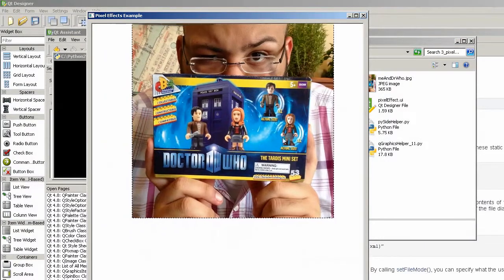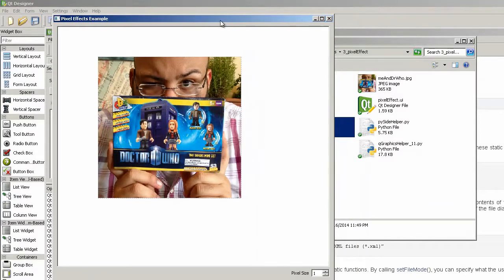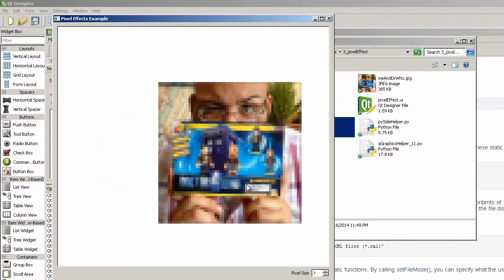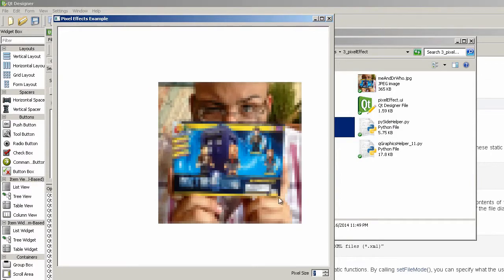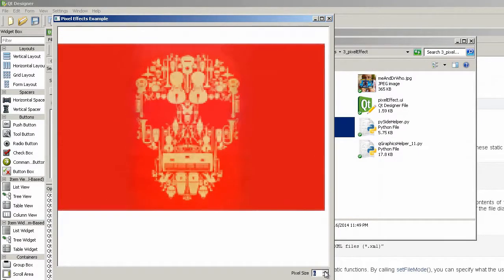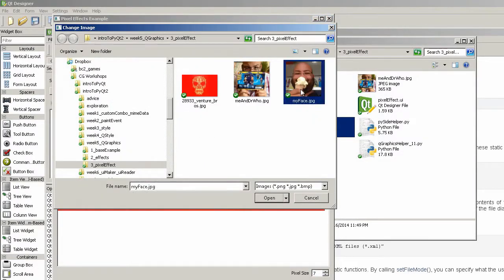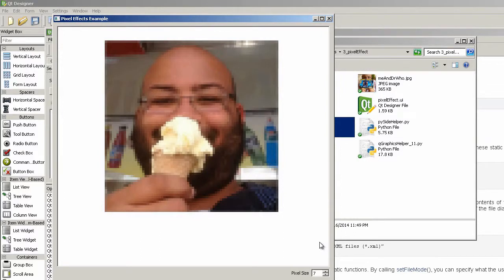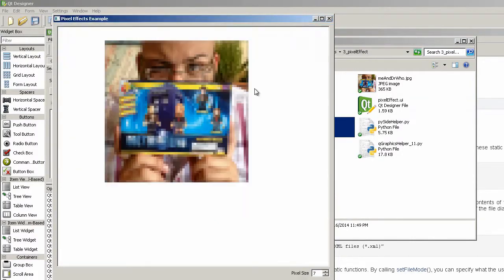Pixelation with QGraphicsEffect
Wrote a subclass for QGraphicsEffect pixelate images on a QGraphicsPixmapItem